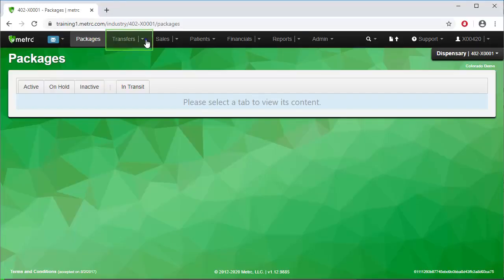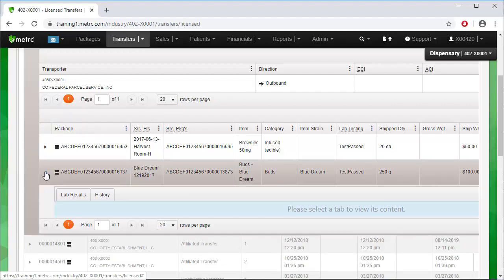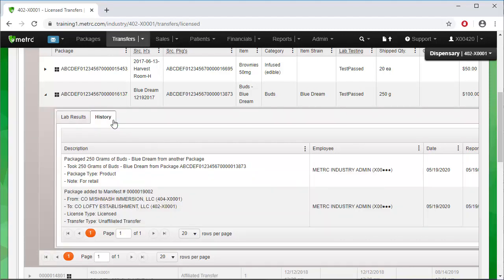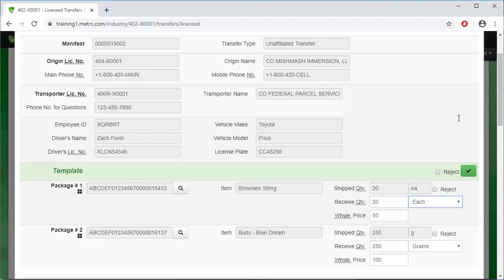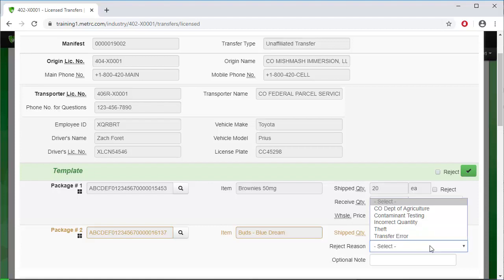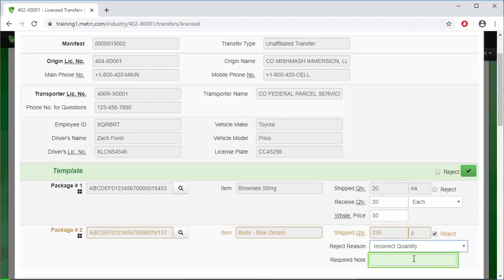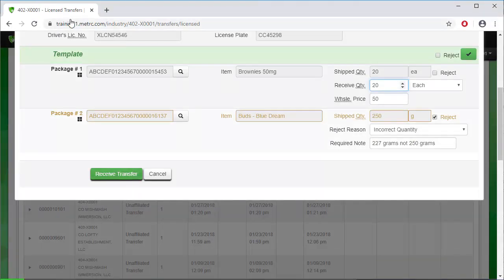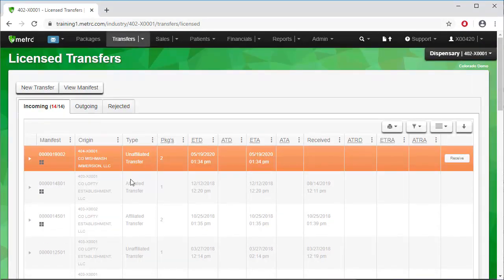Metrc Training: Receive And Reject A Transfer Manifest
In this training you will learn how to Receive and Reject a Transfer Manifest in Metrc.